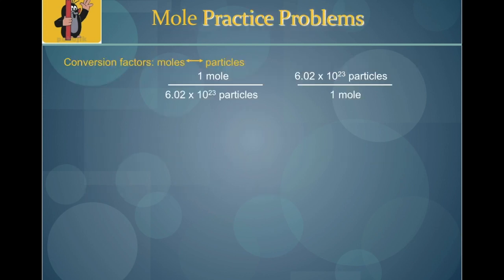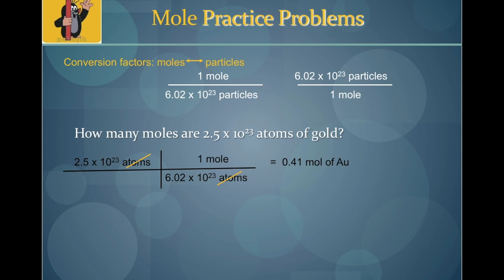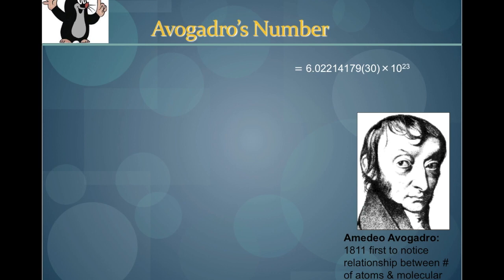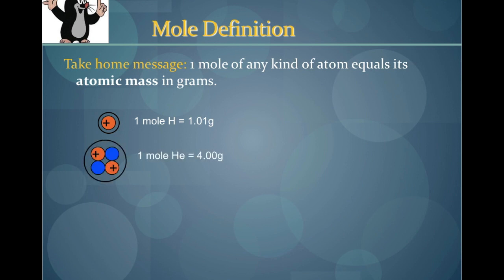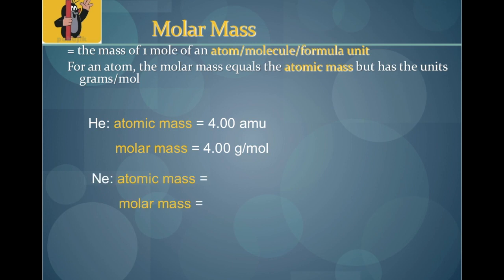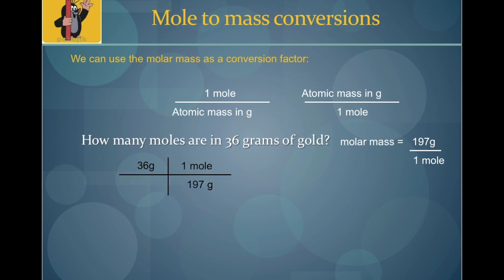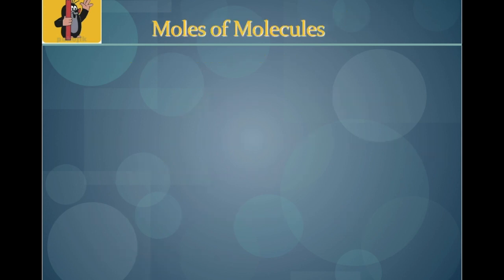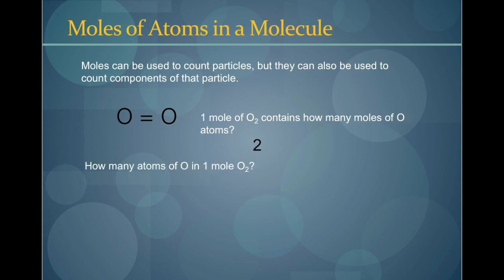The Mole Part 2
The mole overview